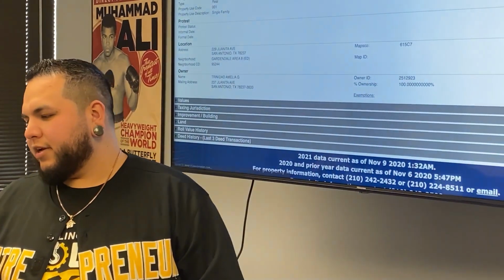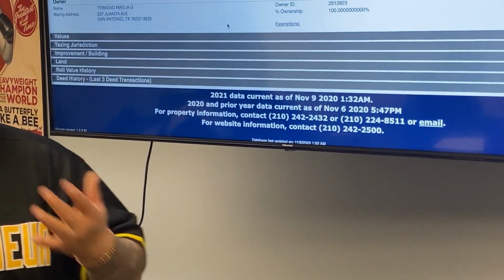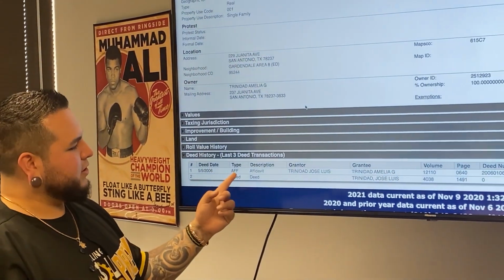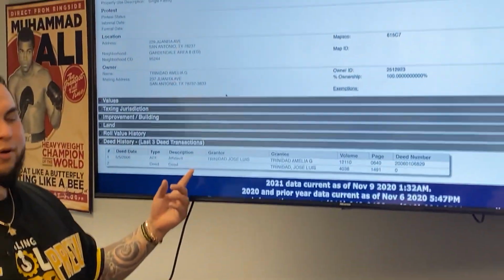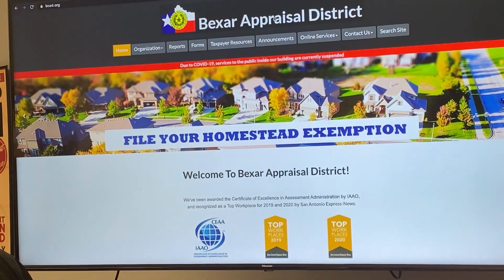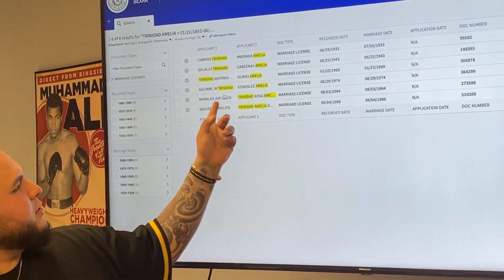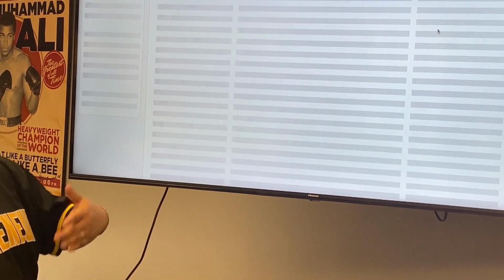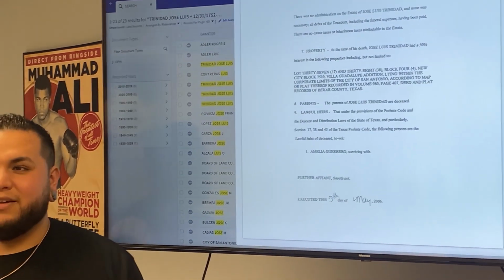Deep Skip Tracing Motivated Leads | Wholesale Real Estate